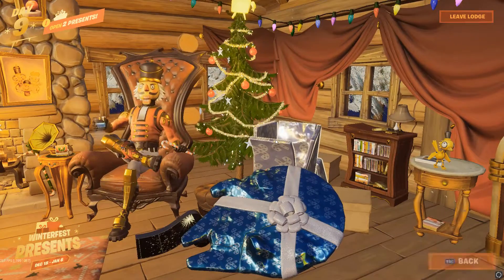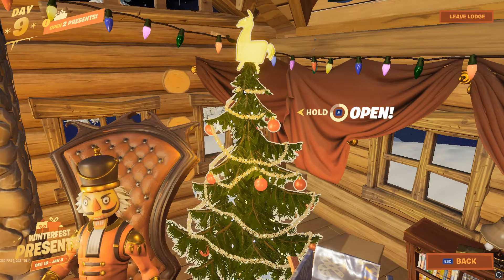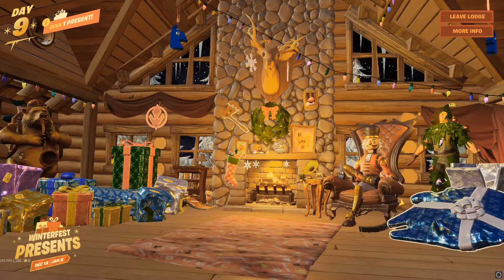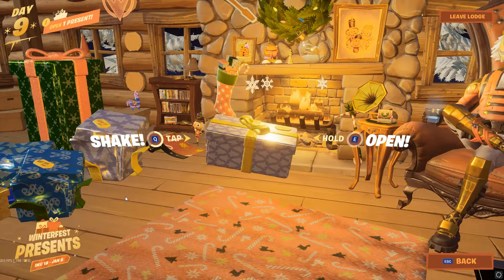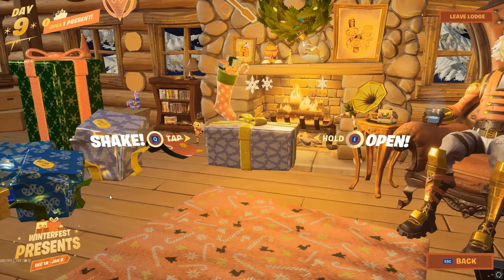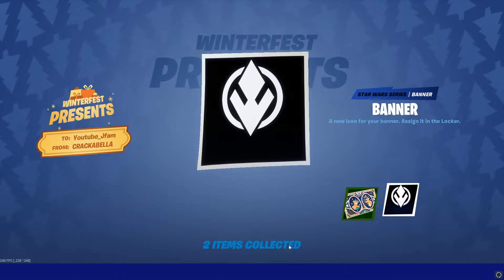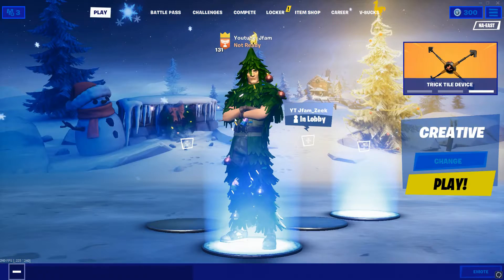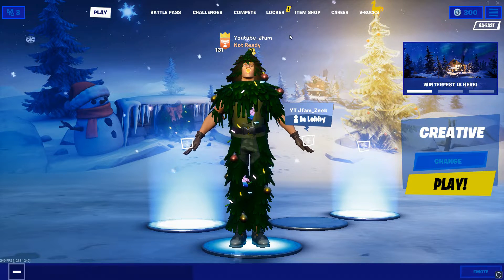I Unlocked a Free Secret Fortnite Skin!! Day 8 and 9 Winterfest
In this video I open my day 8 and 9 Fortnite winterfest gifts and show how to unlock the free secret evergreen fortnite winterfest skin.